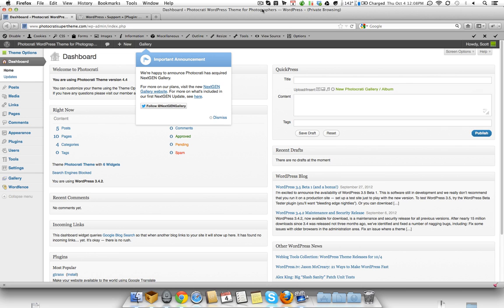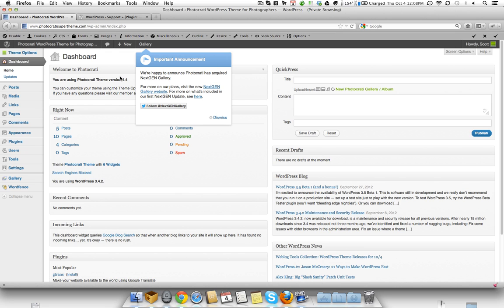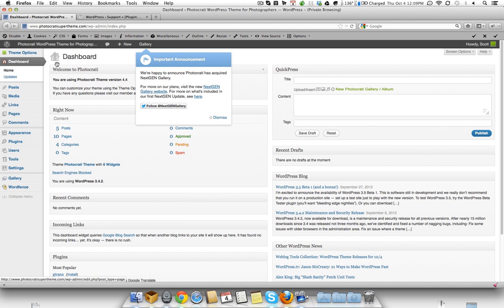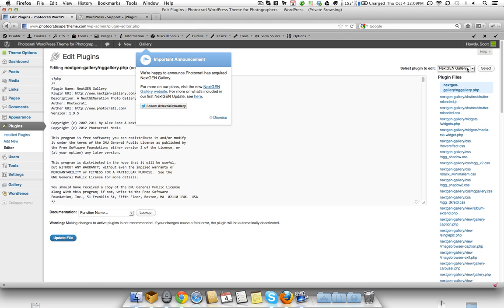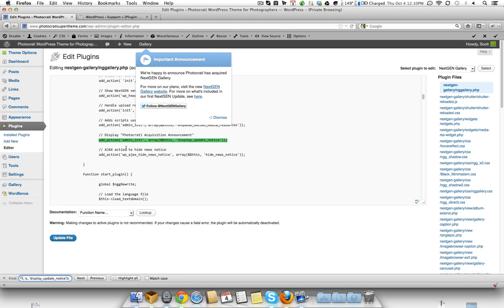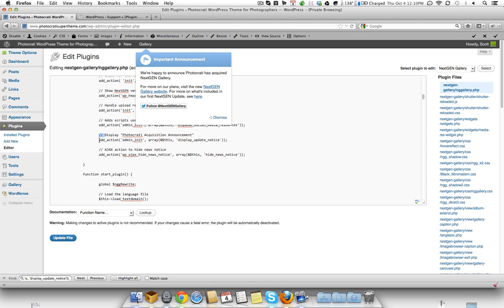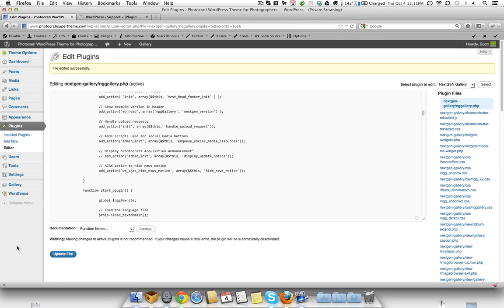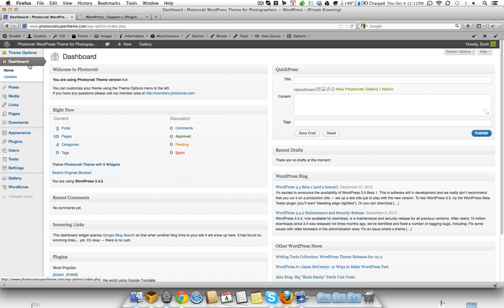NextGEN Gallery Dimiss Fix Video Walkthrough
A small percentage of NextGEN Galler users are experiencing a problem where an announcement is not dismissing. In the support forum, we wrote a tutorial on how to fix the dismiss error on your website. Some people get concerned over editing plugin files, and we don't blame you. They are not something you want to modify really. However, because this solution is extremely simple - we decided to do a video walkthrough.